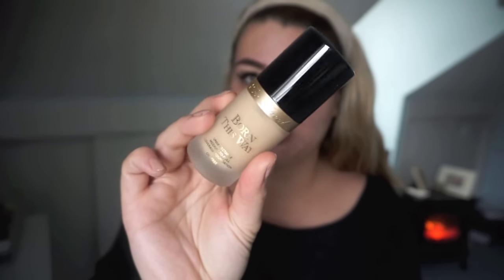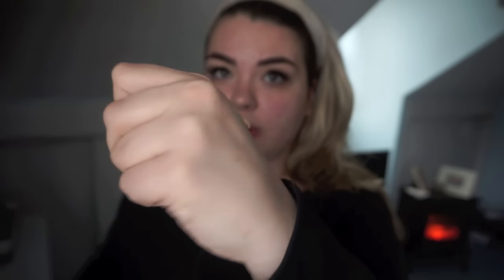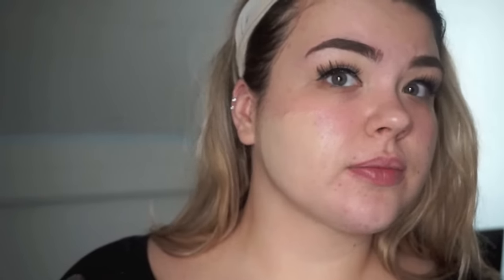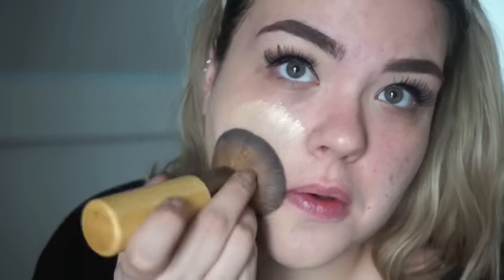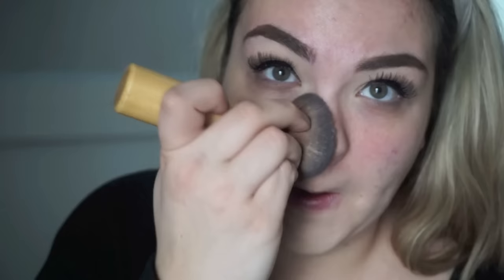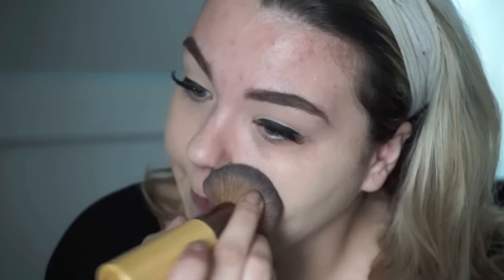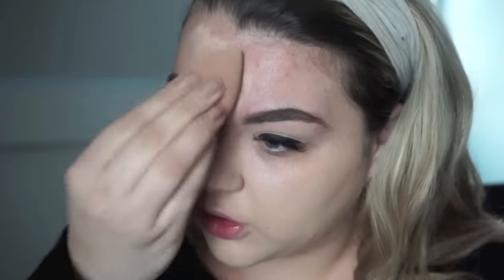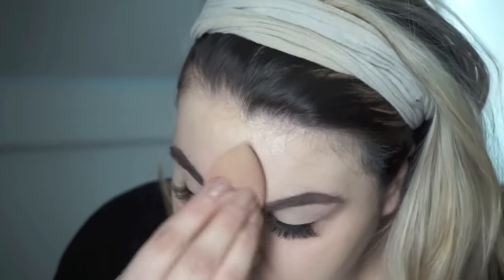Too Faced Born This Way Foundation | FULL REVIEW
Thank you loves SO much for watching!
What other videos would you like to see in 2016?

Have you tried this foundation?
What other foundations do you want me to play around with?!

**SHOP MY CLOTHING + LIPSTICK LINE!!!

Chat with me about important women's topics on vProud!